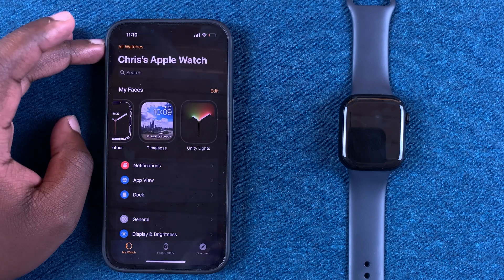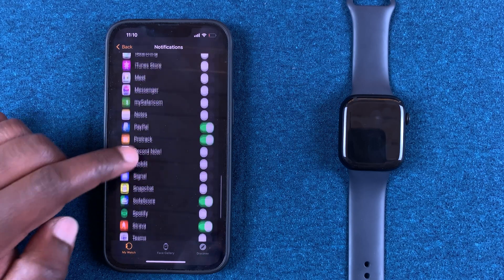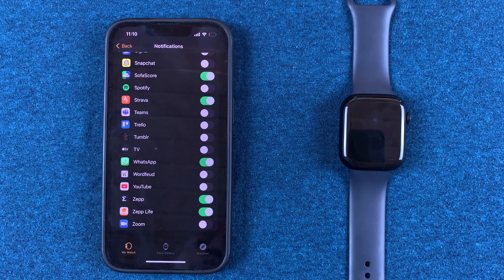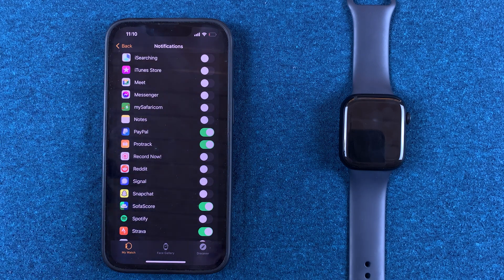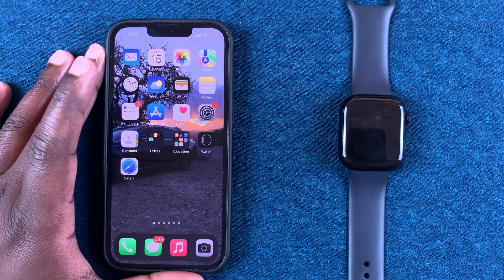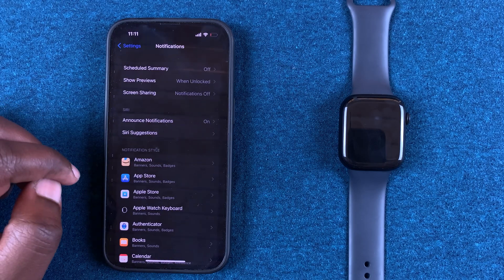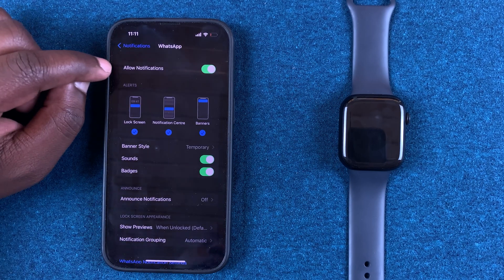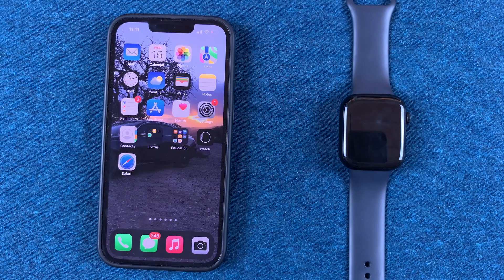How To Get WhatsApp Notifications On Your Apple Watch Series 7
Learn how to get WhatsApp notifications on your Apple Watch Series 7. Get notified of any incoming WhatsApp messages on your Apple Watch. First, you need to enable WhatsApp notifications on your phone.

Make sure you turn on WhatsApp notifications on the Apple Watch app.

Timestamps
0:00 - Intro
0:09 - Enable WhatsApp notification on the Apple Watch app
0:44 - Enable WhatsApp notifications on phone settings
1:15 - Outro

Apple Watch Series 7 Black Aluminium 45mmm

Cell Phone Tripod Adapter